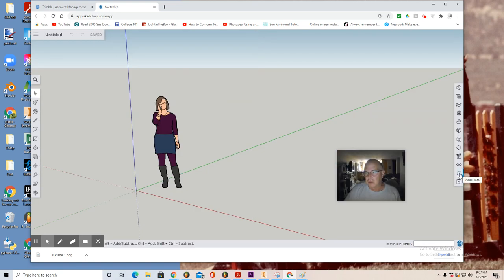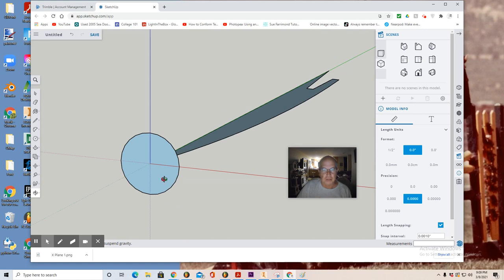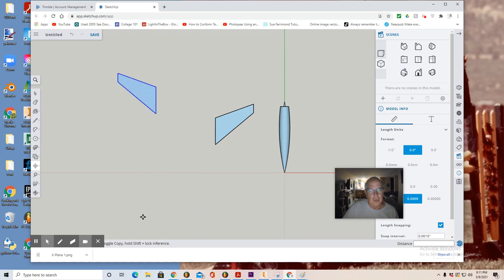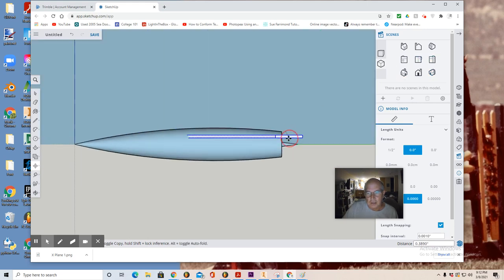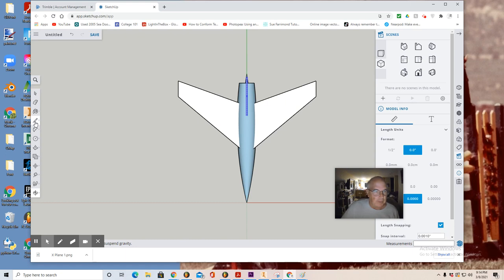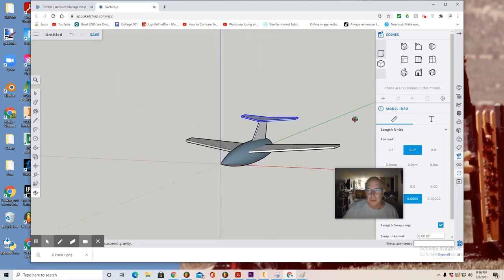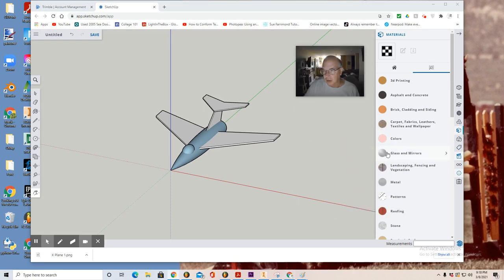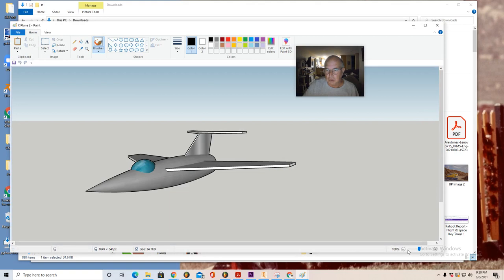X Plane Demo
Demonstration video on how to use free to make an X-plane model.